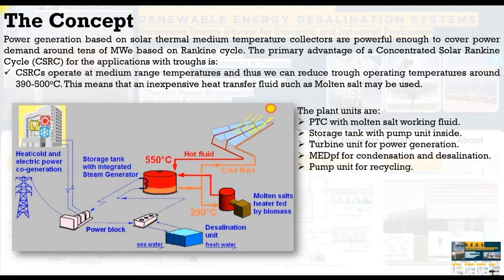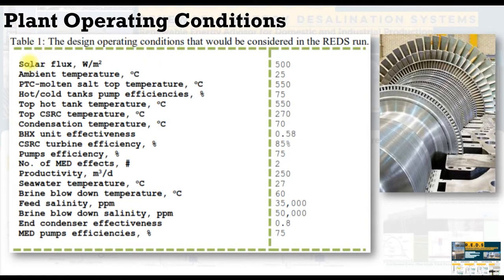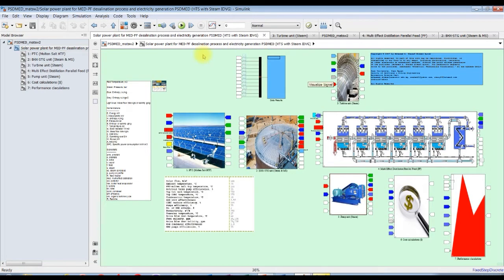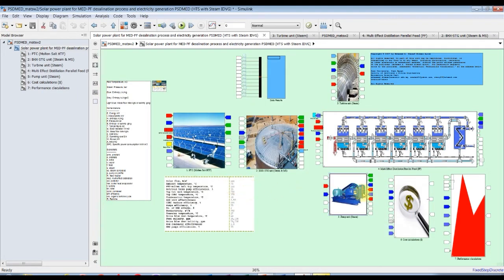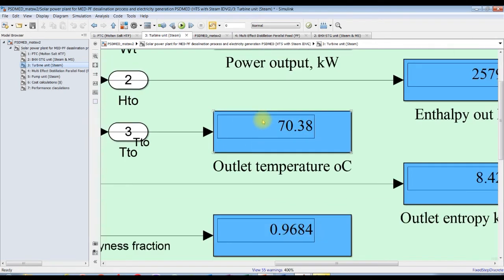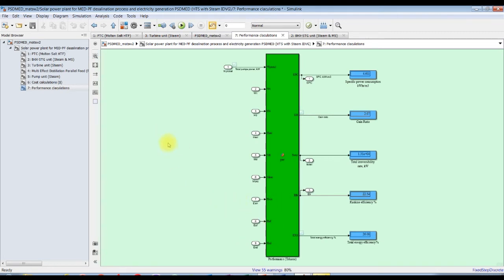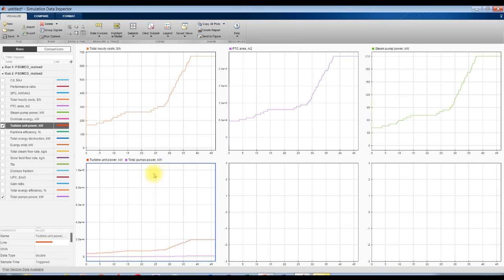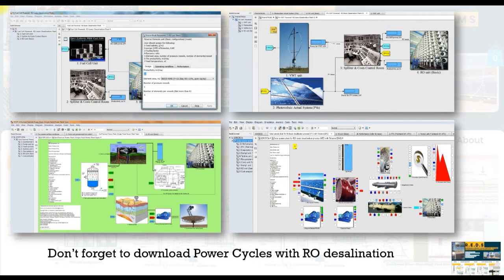CSP for MED Desalination & Power Generation simulink model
In this simulink model solar SRC for electricity and thermal power generation is used to power on the MED-PF configuration. User should assign the total productivity, efficiencies, and some design limits. The exhausted stream from solar SRC is utilized to power on the 1st effect of the MED-PF unit. The power developed from the SRC turbine is used for public electicity grid. Hot and cold storages are used in this model for Molten Salt (MS) heat transfer fluid.
In this sub-Model:
1.User should specify the ambient temperature in degree Celsius.
2.Also plant productivity should be specified (Md, m3/day).
3.Outlet collector temperature, oC (max not exceeding above 550oC for HTS).
4.Inlet turbine temperature, oC (Dry saturated).
5.Condensed temperature in the MED 1st effect, oC.Note that:For PTC collector the design operating temperature shouldn't exceed above 550oC.
Energy, Exergy, Thermoeconomic, physical, and design  results are performed.